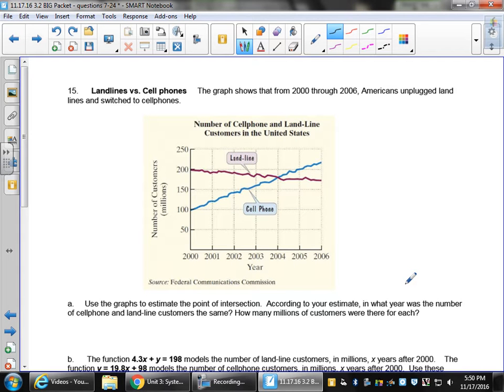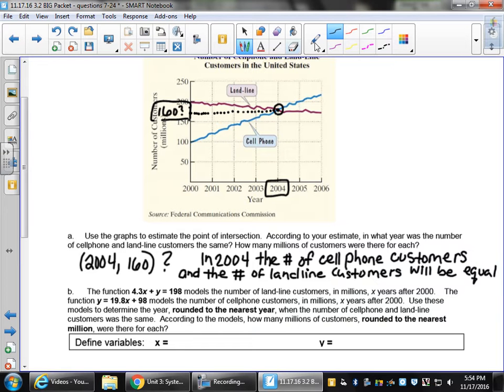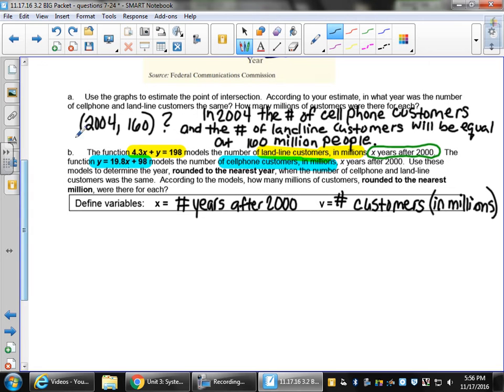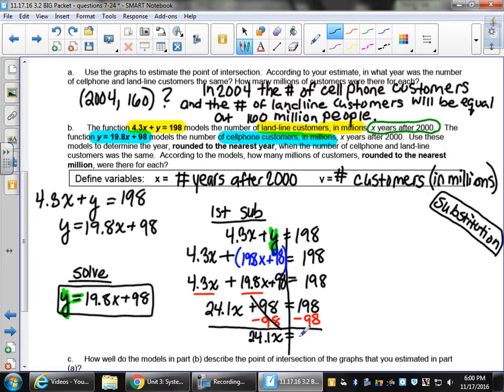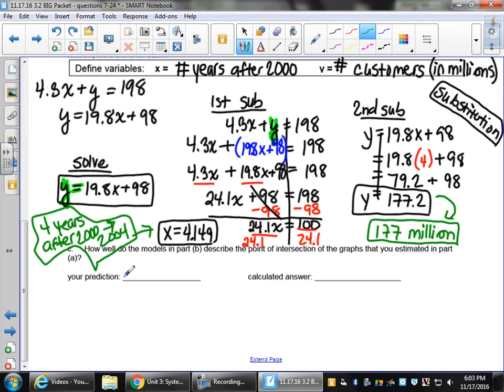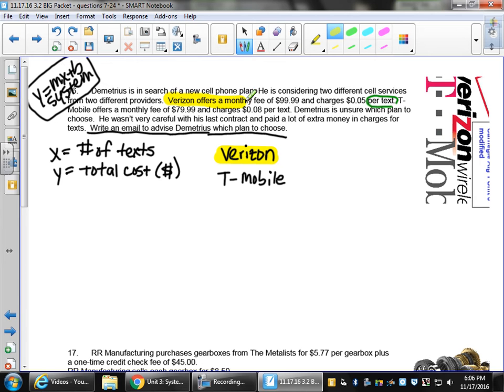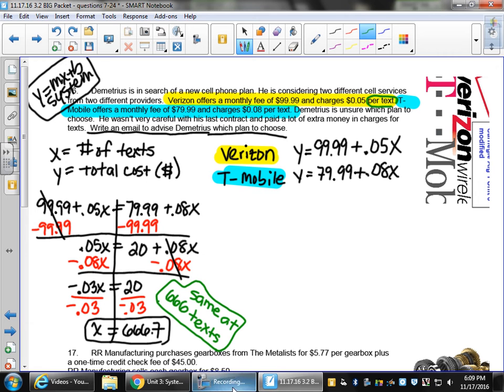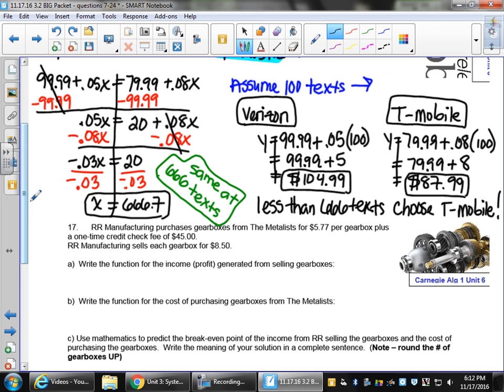Day 5 Real World System Workshop (#15-16)